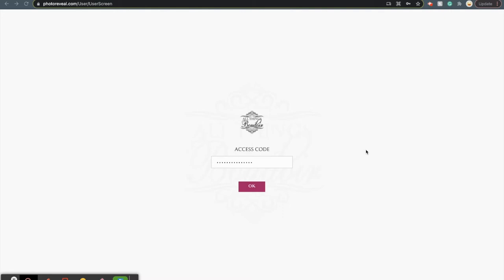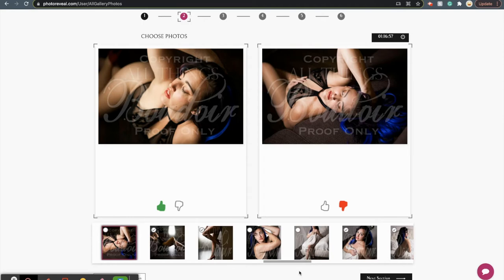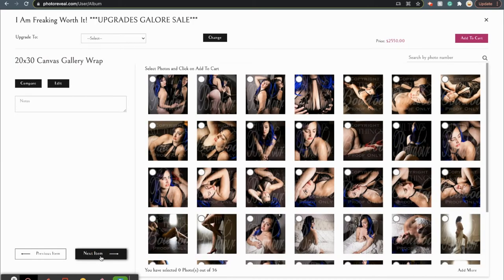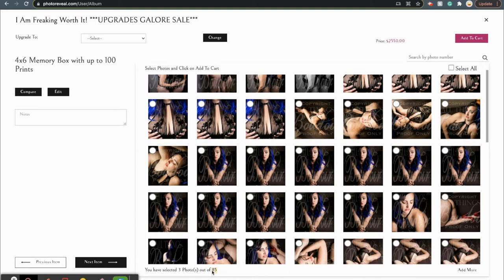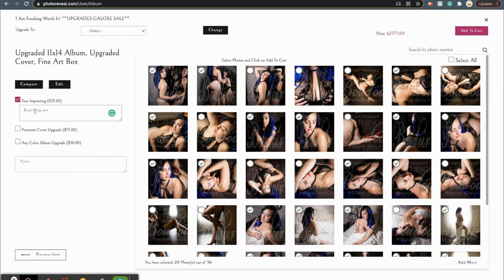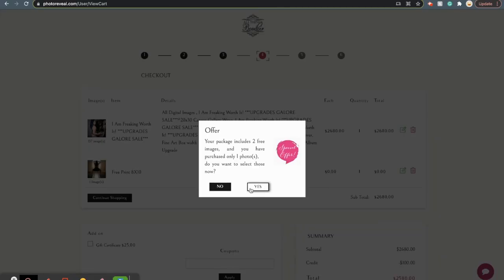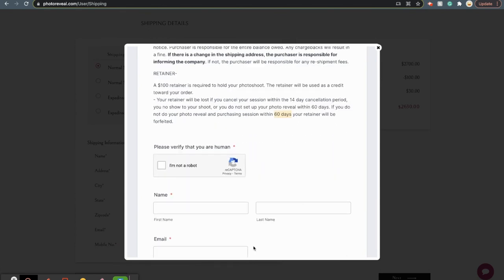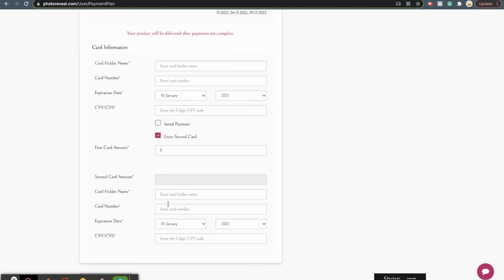ATB Self Reveal Tutorial